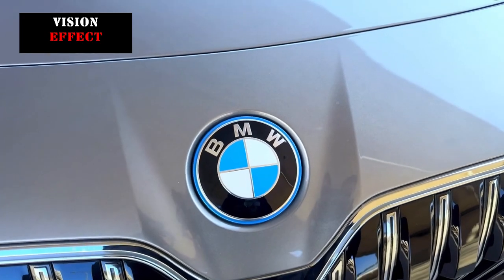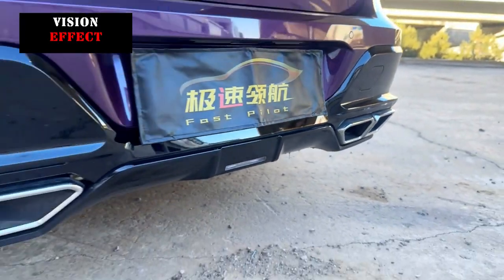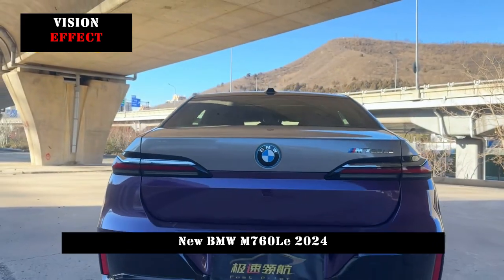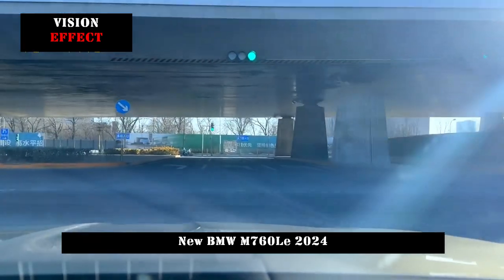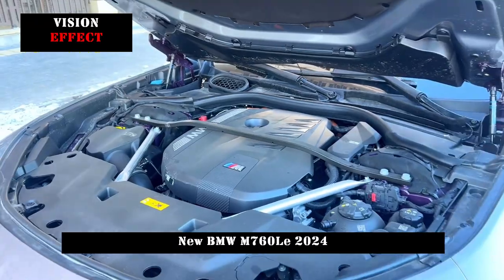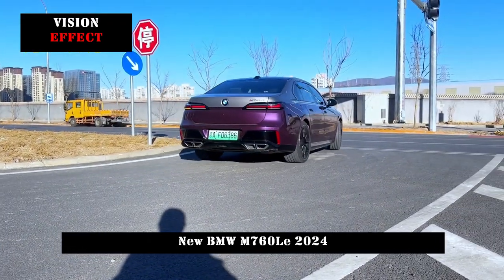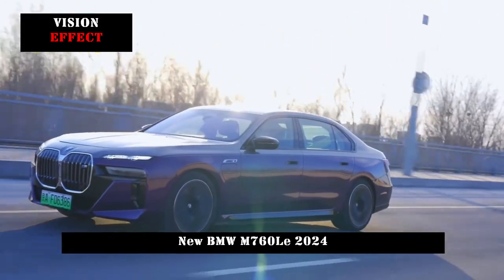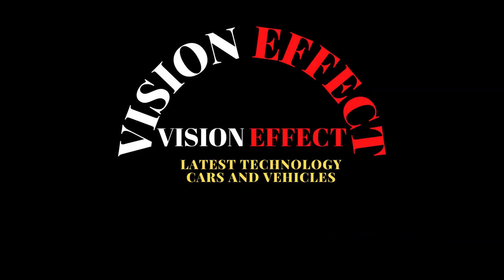3.0T+ Dual Engine, BMW's Latest Flagship. New BMW M760Le 2024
In terms of appearance design, the BMW M760Le will adopt the design of BMW's latest flagship model and will also be equipped with a sportier appearance package combined with black processing method, which will enhance the sporty texture of the vehicle. The double kidney grille of the new car is the same size and covers almost 2/3 of the entire front face. In terms of the front frame, the shape of the new car is also more individual. As for the light clusters, the new car is still the BMW 7 Series family style. Although the "squint" form is not very sensory, it is full of technology.

Official guide price: 1.819 million Yuan.

It is understood that the BMW M760Le will offer consumers two-tone body painting in terms of car clothing. Combined with the presence of multi-spoke wheels, it is more suitable for consumers pursuing an executive feeling. halftone door handles are also used. Stealth design can be considered the design language of the BMW 7 Series family. In terms of the entire side design, the BMW M760Le is relatively simple, while the lines on the roof are relatively soft. Without deliberately emphasizing the sporty feeling, the entire side design is still very good visually it feels

As for the rear of the car, it looks quite satisfactory. The taillight assembly also adopts the "squint" shape and is an independent design. However, its tail is very particular about the use of concave and convex lines. The design makes the rear of the car look more layered. At the same time, in terms of the rear environment, the new car also adopts a bilateral four-outlet exhaust layout, which further strengthens the sporty atmosphere of the vehicle.

The design of the BMW M760Le in the car is still based on the technology theme. The integrated floating curved screen is not missing. The integrated curved screen, consisting of a 12.3-inch full LCD display and a 14.9-inch multimedia control screen, greatly improves the design. The interior of the new car also adopts BMW's new iDrive interactive system in terms of technological quality. In terms of vehicle system, we boldly predict that the new car will be on par with the BMW i7 xDrive60 in terms of configuration. Including but not limited to L2 level supported driving functions (full set)/rear LCD display/air suspension/electric adjustment of front and rear seats/heating/ventilation and other functions.

In terms of power, it will use plug-in hybrid power. The powertrain will consist of a 3.0T inline six-cylinder engine and an electric motor. Regarding the power parameters, we take the foreign version of the model as a reference. The system output power is 420kW, and the comprehensive torque is 800N·m. With strong power, the new car can accelerate to 100 kilometers per hour in just 4 seconds, and its top speed can reach 250 km per hour. At the same time, in terms of pure electric cruising range, the new car is equipped with a power battery pack with a capacity of 18.7kWh. Under WLTP operating conditions, the new car has a pure electric cruising range of 84km. The above data comes from the international version of the model, and the domestic version will be subject to post-launch data.